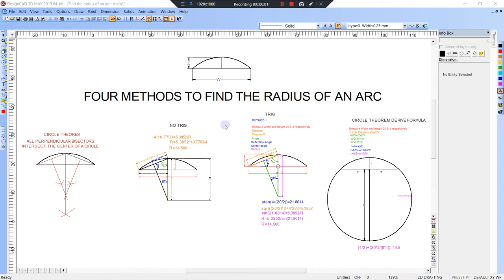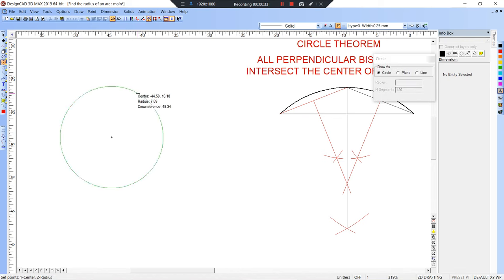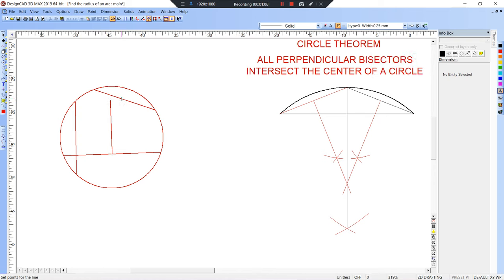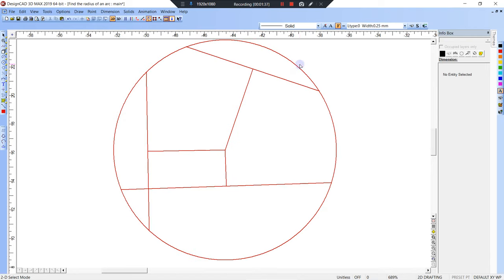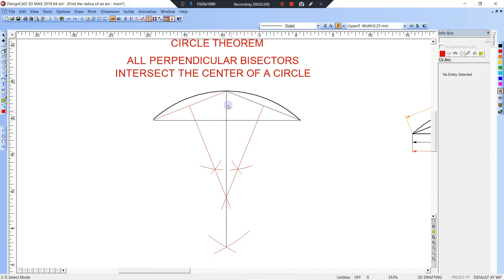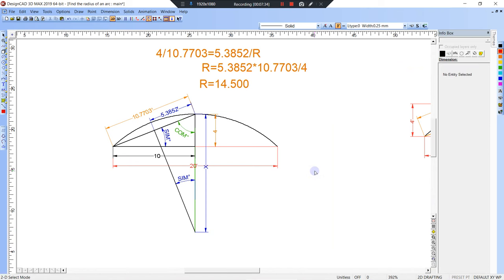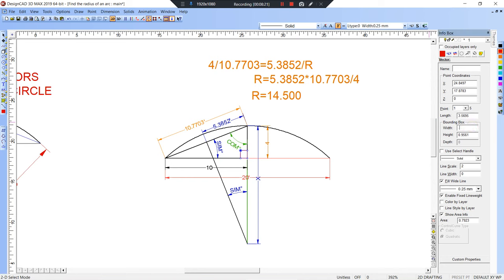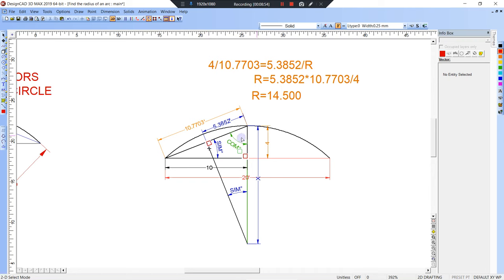FIELD MEASURE RADIUS 4 WAYS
Given an arc, find the radius.
Accidentally deleted the part where the smaller perpendicular bisectors extend through the center of the circle. Where they meet is the center of the circle.